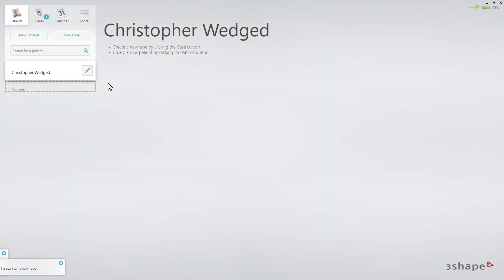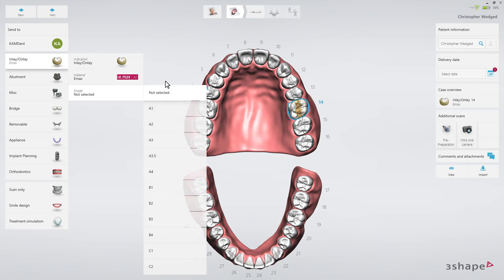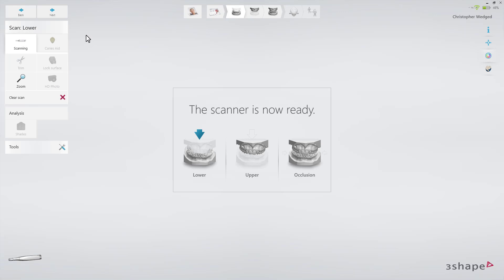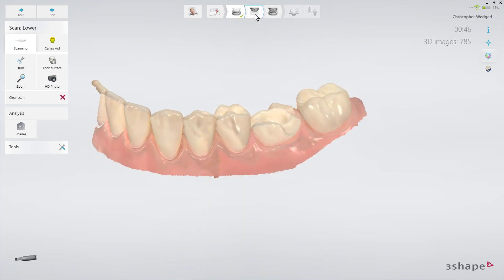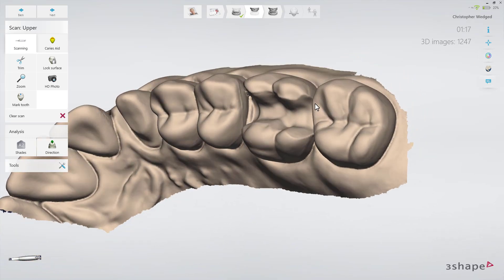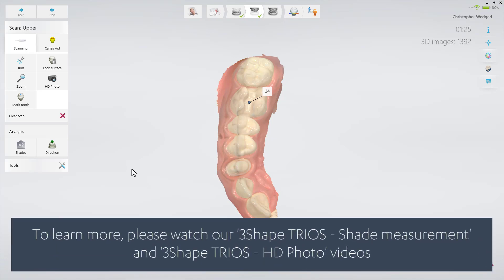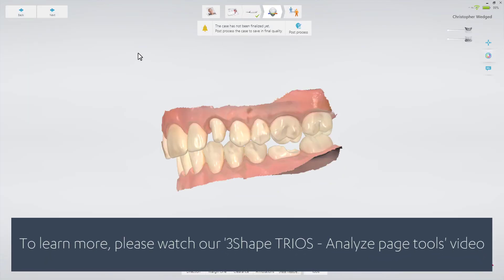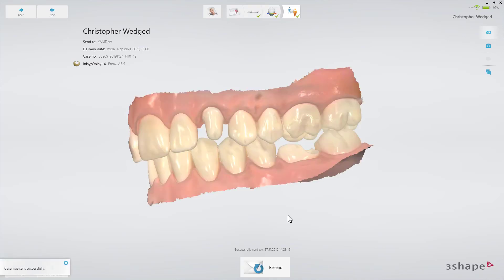3Shape TRIOS - Inlay, Onlay, Veneer Workflow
This video demonstrates the workflow for an Inlay/onlay and a veneer in the TRIOS application. It explains how to create an order form for these types of indications and demonstrates the official scan strategy which will ensure both a high quality of scan and a restoration designed on the scan.